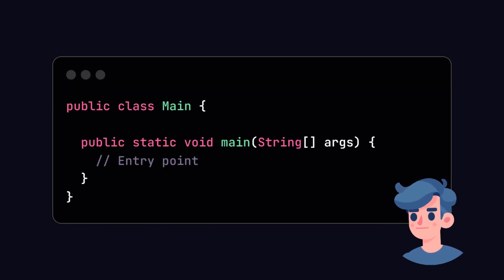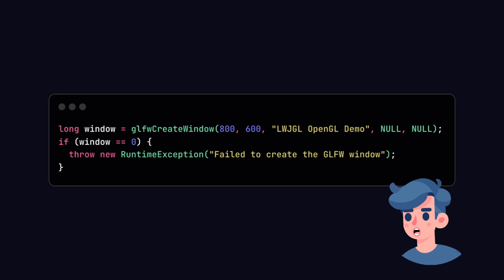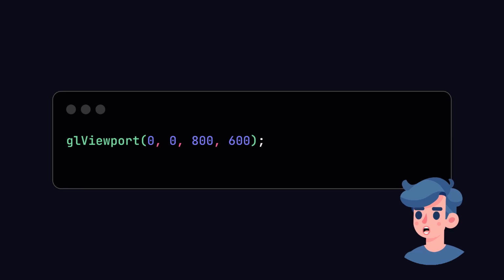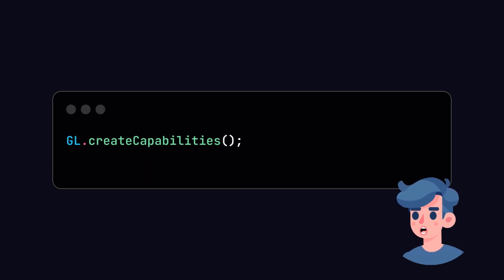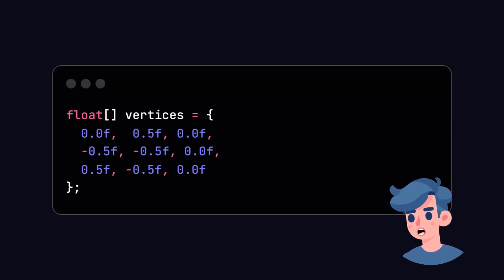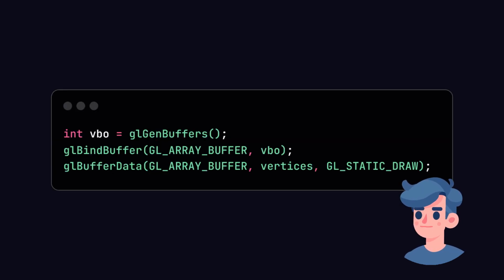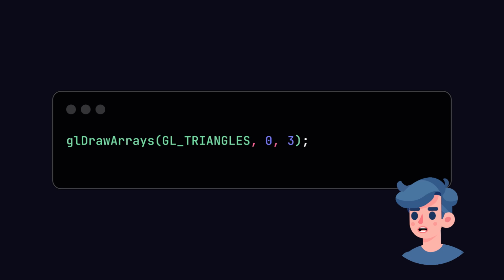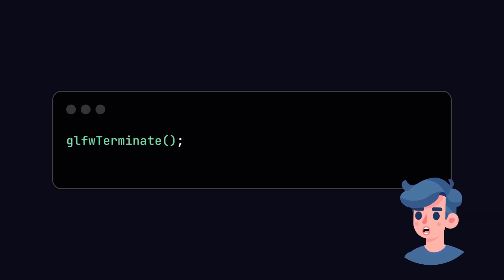Mastering OpenGL with Java: A Complete LWJGL Tutorial